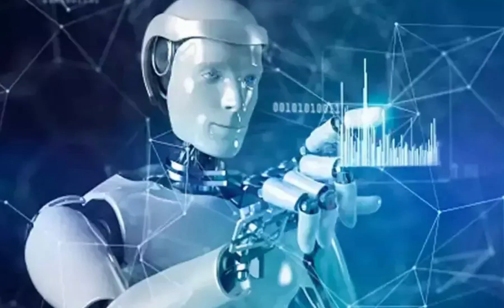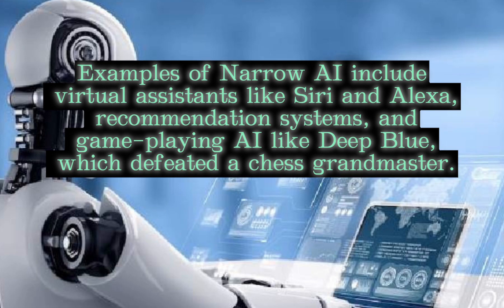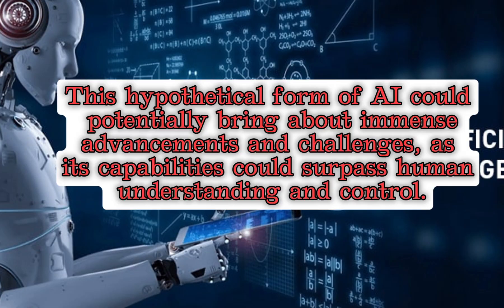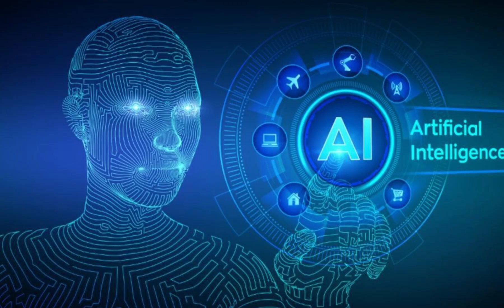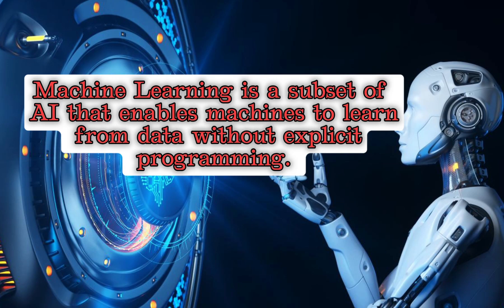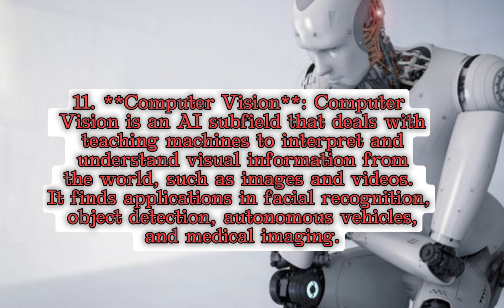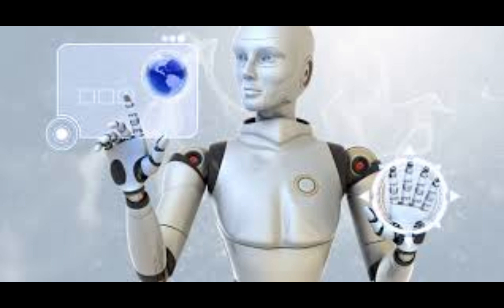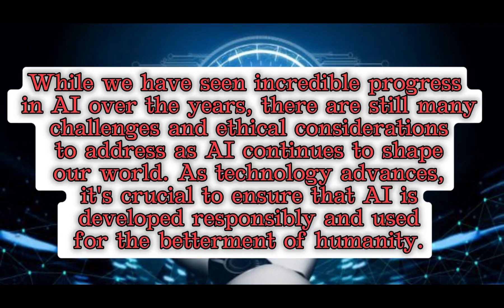Different types of artificial intelligence/Al, /15 types of AI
Types of artificial intelligence/Al, /15 types of AI
15 Types Of Artificial Intelligence | AI | Artificial Intelligence
hat is Artificial Intelligence
ethiopian artificial intelligence institute
best ai tool
engineering ai
digital super intelligence
artificial intelligence in management
cognitive science in artificial intelligence
tell me about ai
ai in telecommunication
ai in science
ai professional
ai in asset management